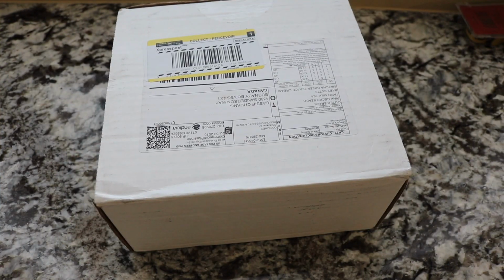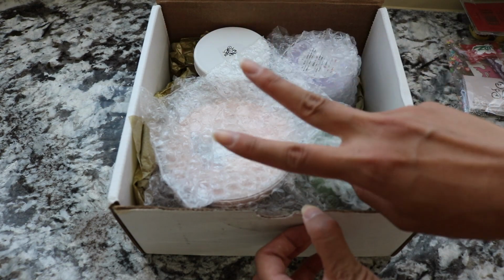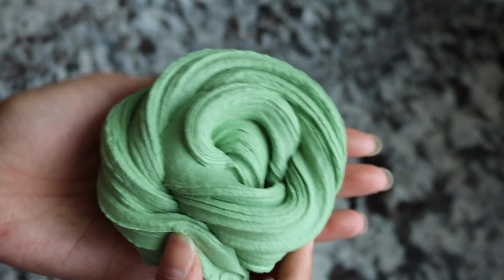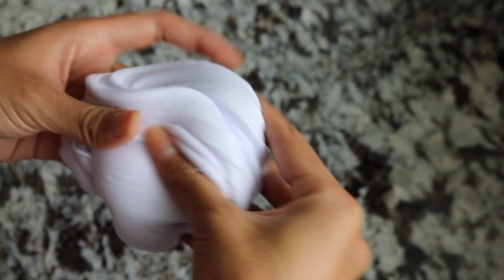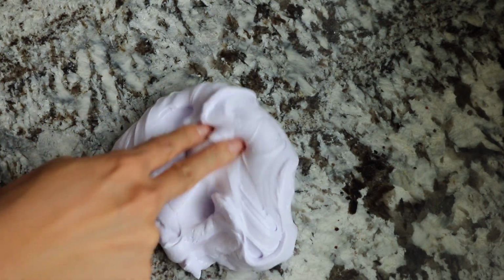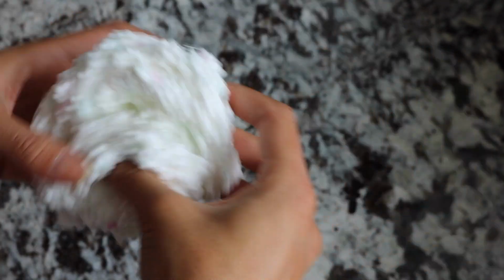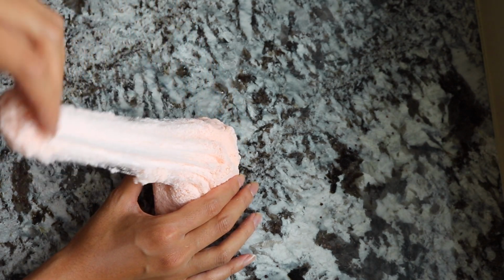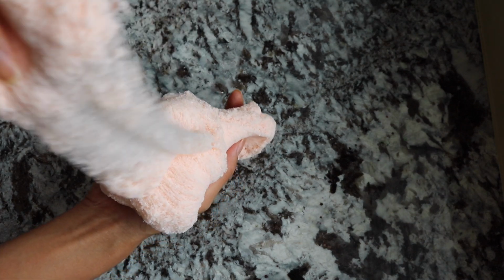OG SLIMES UNBOXING + DEMO!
My very first slime purchase ever! I've been obsessed with watching slime videos on youtube and finally decided I needed a couple to try out. I feel like playing with slime comes with practice...it is not easy! Heres to buying more slime in the future...possibly.

OG Slimes
Matcha Green Tea Ice Cream  ($15.50 USD)
Taro Milk Tea ($13.50 USD)
Baby Butts ($13.00 USD)
Pink Gecko Beach ($15.25 USD)
Outer Space ($14.10 USD)

TOTAL: $116 CAD (Cost + Shipping + Customs + Conversion)

PROS:
1) All well packages and came with extras
2) Very beautifully themed slimes
3) Matcha Green Tea came perfectly did not need any activator.
4) Loved the sound and crunch of Baby Butts Floam

CONS:
1) Cloud Slime was not super fluffy but really dense and kind of chunky. After putting activator in, it still was super heavy and not drizzly. (Prob because I did something wrong)
2) Could not activate the Outer Space clear slime properly. After putting activator in and letting it settle it was still very sticky and not playable. (Prob my fault again..needed more activator but I was afraid I'd put too much and make it not stretchy anymore)